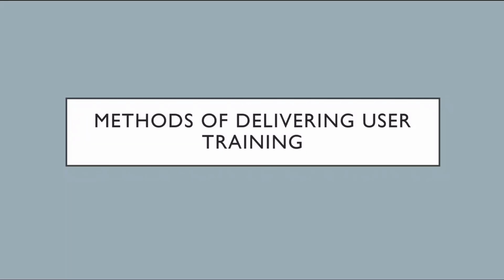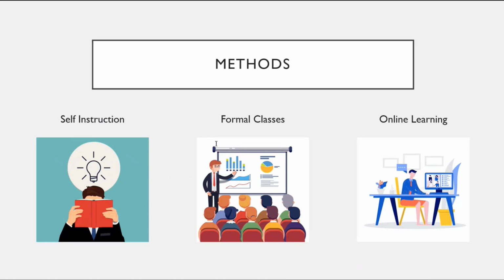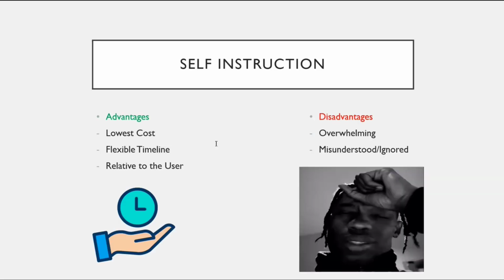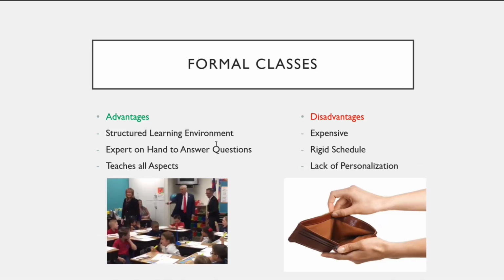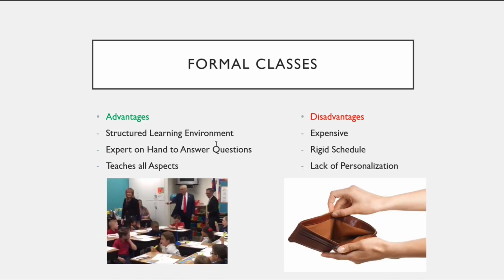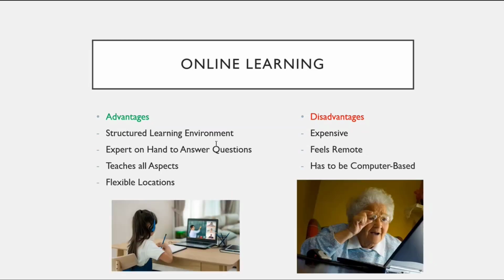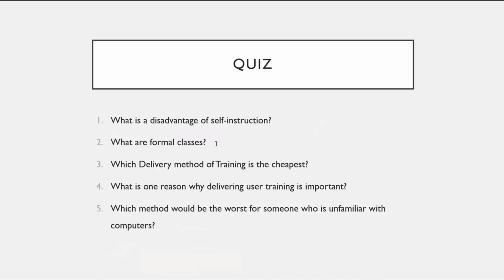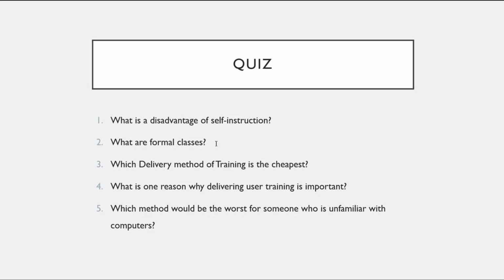Topic 1. 1.1.10 IB CS (Group 3)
1.1.10 Evaluate different methods of delivering user training. (2022)